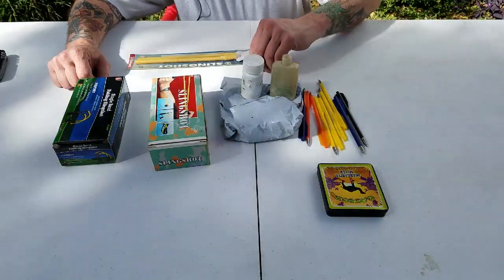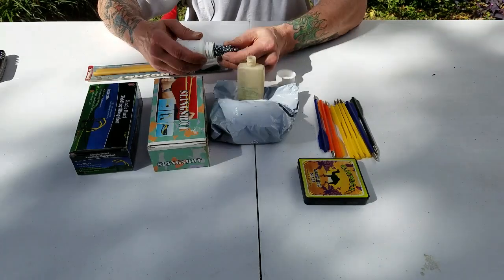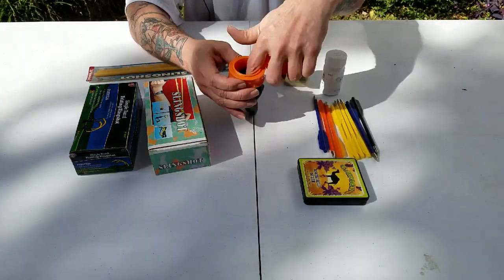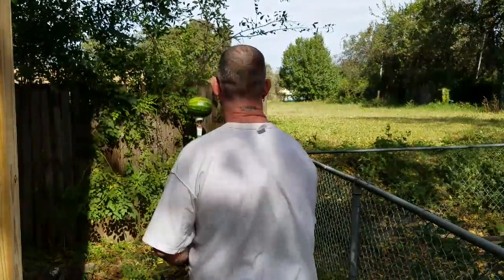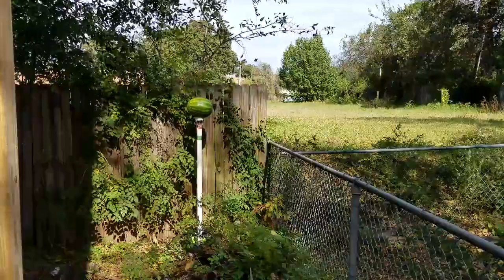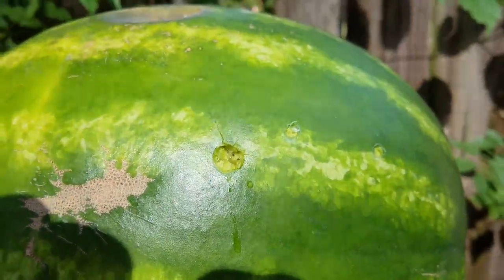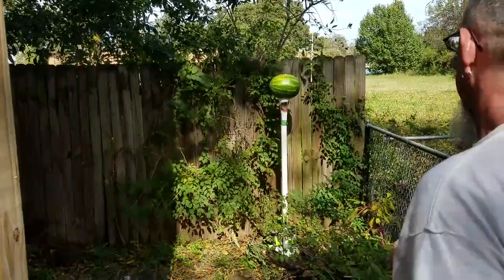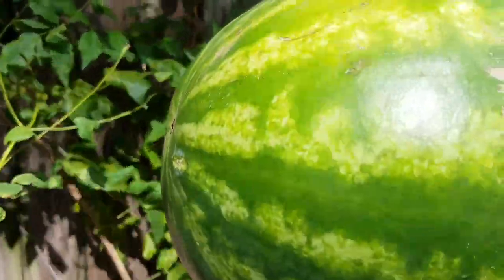Slingshot and pocketshot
trying out a pocket shot and slingshot in my backyard. shooting different ammos at a watermelon. im in a residential area so i can't blow up the watermelon with fireworks or guns. Whisker biscuit is the attachment for arrows/bolts, I think.